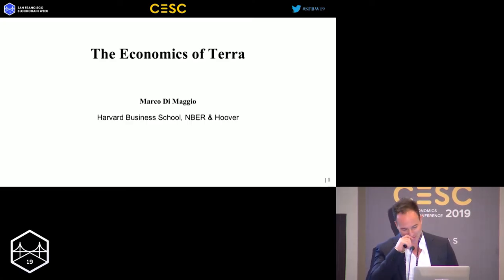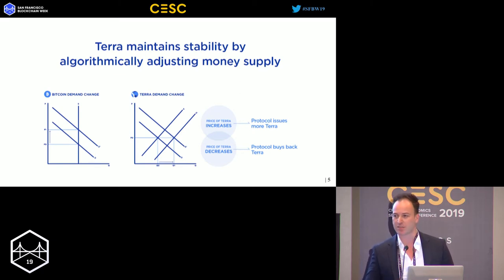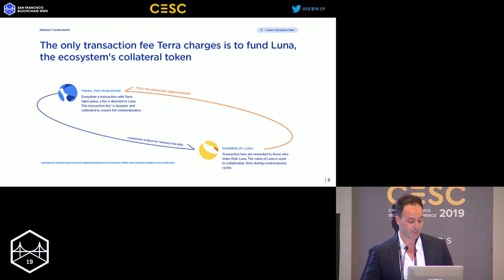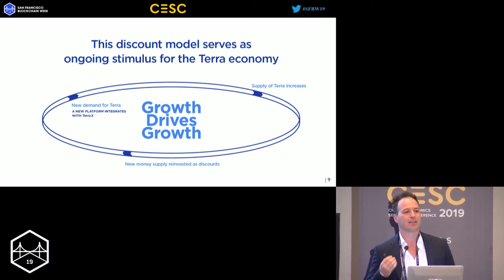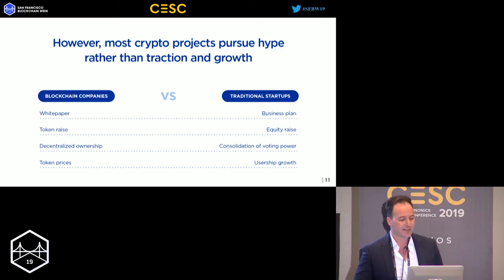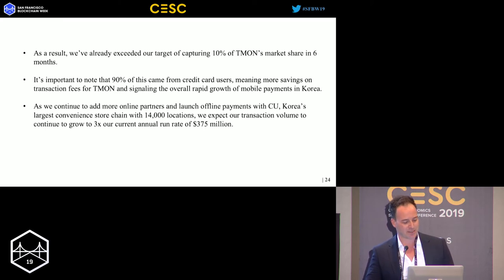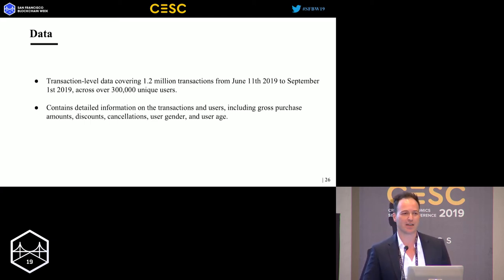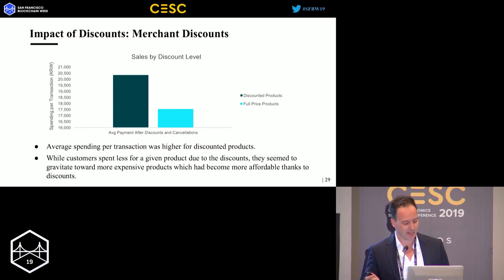SFBW19 - The Economics of Stablecoins - Lessons from Terra - Marco di Maggio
SFBW19 - The Economics of Stablecoins - Lessons from Terra

Speaker:
Marco di Maggio, Terra / HBS